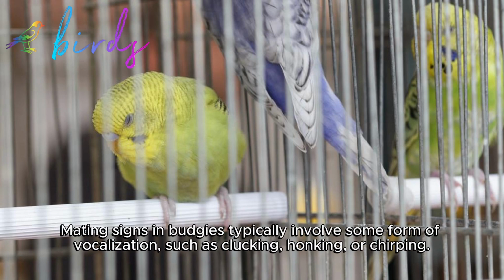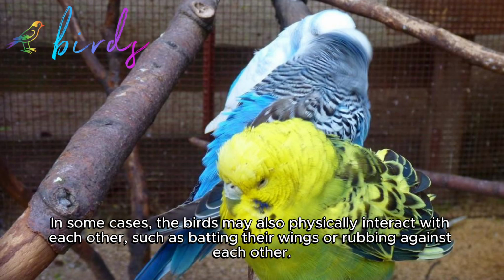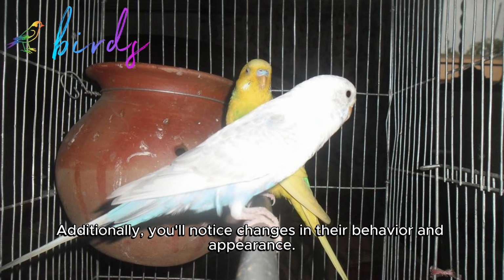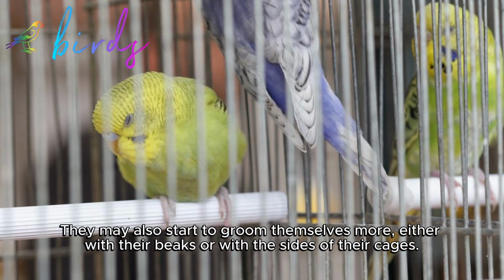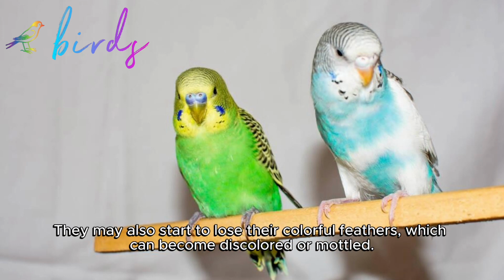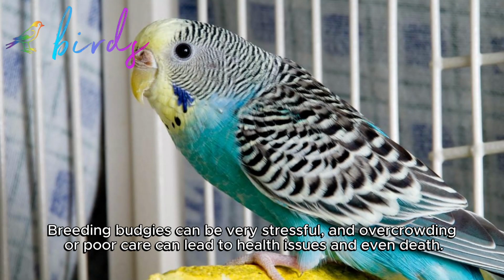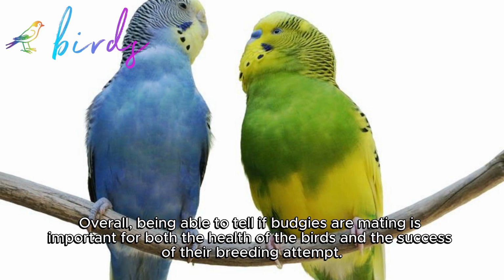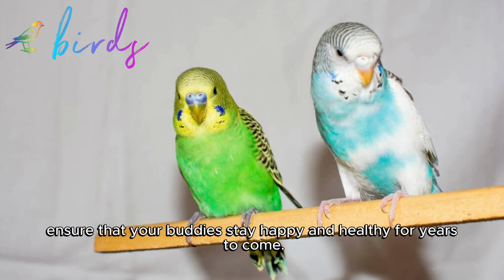how to tell if budgies are mating?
parrot,
are parrots smart,
are parrots good pets,
are parrots op,
are parrots intelligent,
are parrotlets loud,
are parrotlets good pets,
are parrots self aware,
are parrots affectionate,
are parrots dangerous,
are parrots aggressive,
can parrots really talk,
can parrots understand what they are saying,
can parrots talk,
can parrots have conversations,
can parrots understand humans,
can parrots fly,
can parrots sing,
can parrots communicate with humans,
can parrots swim,
can parrotlets talk,
what did parrot eat,
what did parrot eat in minecraft,
how did parrots evolve to talk,
how did parrots talk,
what did the parrot say in big brother,
did pirates have parrots,
dad did you hear about the possessed parrot,
why did you do that i don't know parrot,
what did baby parrot eat,
what did the parrot say in big brother naija today,
do parrots know what they're saying,
do parrots really talk,
do parrots understand what they say,
do parrots talk,
do parrots understand human language,
do parrots make good pets,
do parrots like music,
do parrots come back if they fly away,
do parrots bite,
do parrots poop everywhere,
does parrot really speak,
does parrots understand what they say,
does parrot understand human language,
does parrots really talk,
does parrot bite hurt,
does parrot fish eat their eggs,
does parrot bite,
does parrot drink water,
does parrot speak,
what does parrot eats,
plum head parrot,
red head parrot,
parrot singing old macdonald had a farm,
old macdonald had a farm parrot,
they had the same idea parrots,
why pirates have parrots,
what movies have parrots,
congratulations you have a parrot modern family,
the smallest parrot you have ever seen,
best parrot to have as a pet,
can you have a conversation with a parrot,
have a laugh mickey's parrot,
modern family you have a parrot,
how parrots talk,
how parrots see the world,
how parrot speak,
how parrots talk like humans,
how parrots mate,
how parrot sleep,
how parrot can talk,
how parrots sleep at night,
how parrots feed their babies,
how parrot broke his pc,
is parrot os better than kali linux,
is parrot lucky for home,
is parrot halal in islam,
is parrot a good pet,
is parrot halal,
is parrot illegal in india,
is parrot os good,
is parrot os good for programming,
is parrot os good for hacking,
is parrot drawing,
what should parrots eat,
what parrot should i get,
what should we give parrot to eat,
should i get an african grey parrot,
my parrot is vomiting what should i do,
what should i feed my parrot,
how many times we should feed baby parrot,
what should we feed to a baby parrot,
my parrot fish laid eggs what should i do,
what kind of parrot should i get,
as parrot world,
this parrot was possessed,
mittu was a parrot,
cocktail parrot was,
what parrots eat,
what parrot eat in minecraft,
what parrots like to eat#shorts thenia bob tv,
what parrots like to eat,
what parrot is right for me,
what parrots talk,
what parrot modern family,
what parrot to get,
what parrots see,
when parrots were discovered,
when parrot start talking,
when parrots attack,
when parrot give egg,
when parrot is sick,
when parrots lay eggs,
when parrots talk,
when parrot start flying,
when parrot gets ring,
where parrots live,
where to pet a parrot,
which parrot is best for talking,
which parrot is best for you,
which parrot is best for home,
which parrots talk,